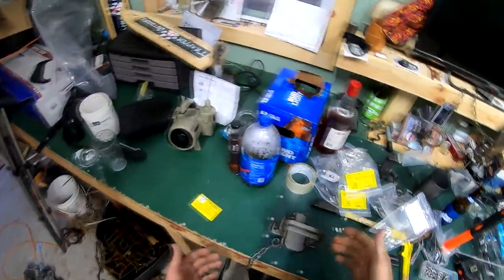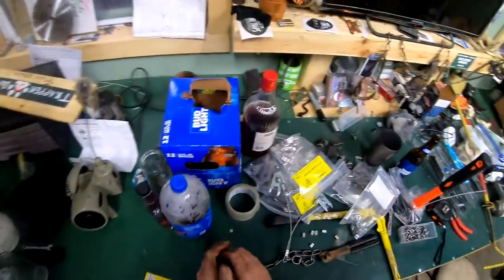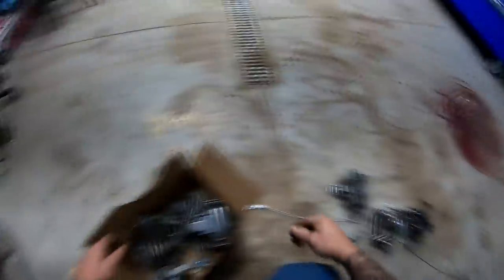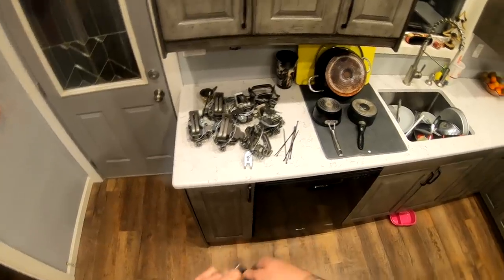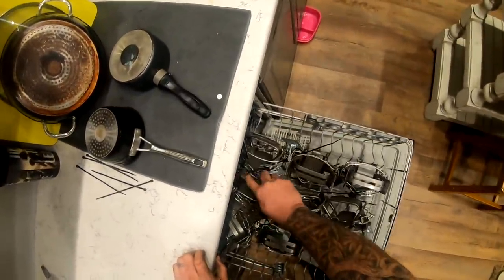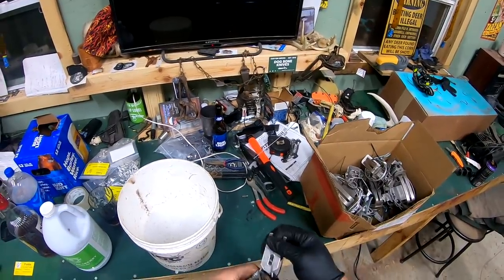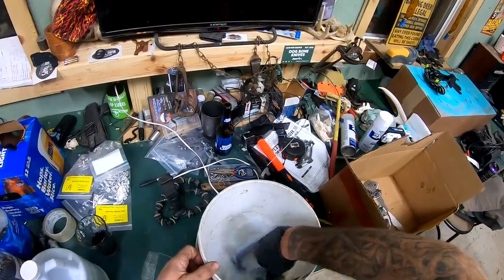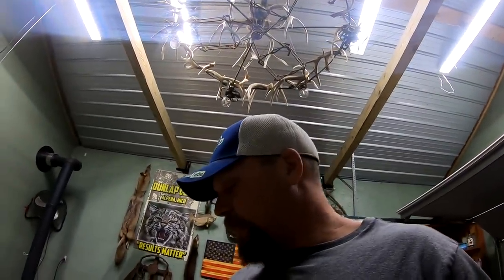TRAPPERS VLOG s.2 e.p 41 {getting those traps ready after Christmas}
If your just getting started and got traps for Christmas here’s how to get the oil off!